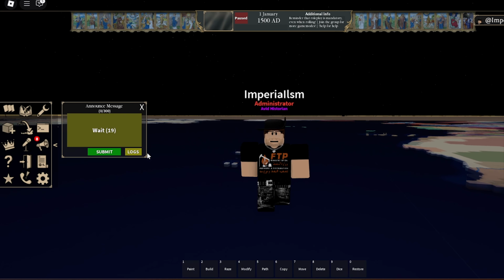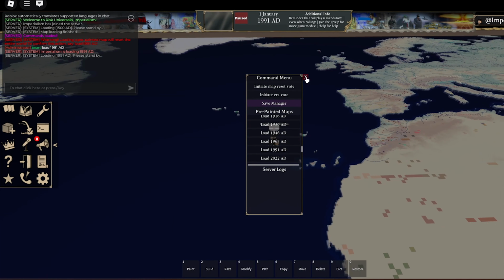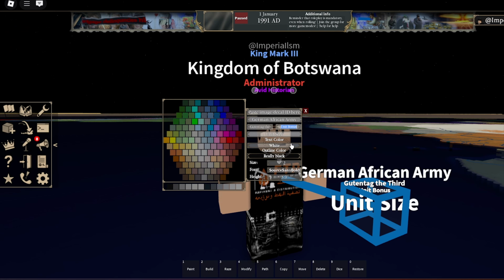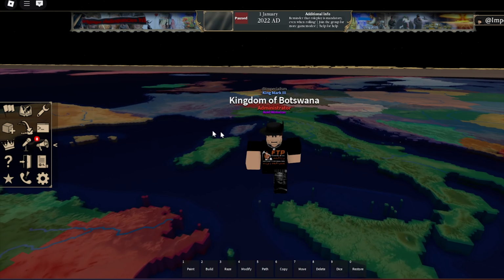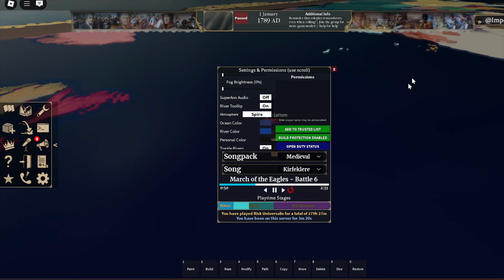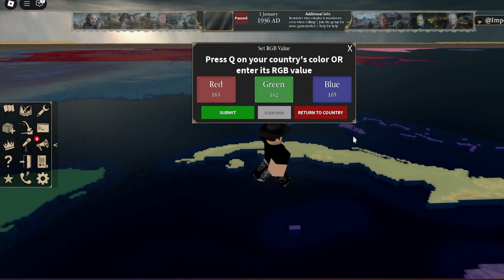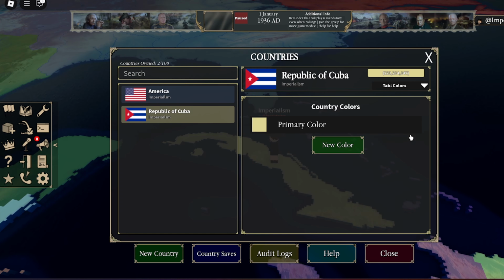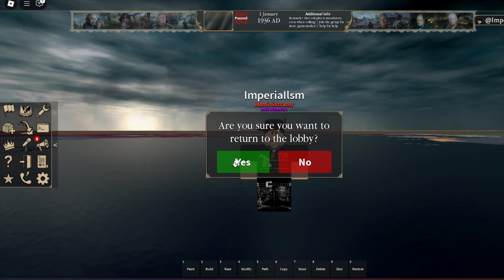How To Use Risk's In-Game Menu Mechanics (ROBLOX Risk Universalis Guide)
In today's video, we'll be showcasing Risk's Menu Mechanics and how to use them!

── 🌎 𝐂𝐨𝐦𝐦𝐮𝐧𝐢𝐭𝐲 𝐨𝐟 𝐑𝐢𝐬𝐤 𝐔𝐧𝐢𝐯𝐞𝐫𝐬𝐚𝐥𝐢𝐬 🌎 ──

Risk is an alternate history roleplaying game. With many game modes including Historical, PRP, and Customs, you can create maps and shape your own history with the largest alternate history community on Roblox. In addition, there are several active private communities (linked on our communications) that host intricate, high-quality roleplays that span multiple sessions.

── CREDITS ──

Voiceover: Imperialist
Editing: Imperialist
Thumbnail: Imperialist

── TIMESTAMPS ──

0:00 - 0:10 - Intro
0:11 - 0:52 - Announcements
0:53 - 1:51 - Super Announcements
1:52 - 2:29 - RP Name
2:30 - 3:18 - Commands
3:19 - 5:26 - Regen Textbox
5:27 - 5:48 - Where to find Tutorial Guidebook
5:49 - 6:09 - Staff Call
6:10 - 7:31 - Maps
7:32 - 11:41 - Settings
11:42 - 16:25 - Country Interface
16:26 - 16:52 - Outro